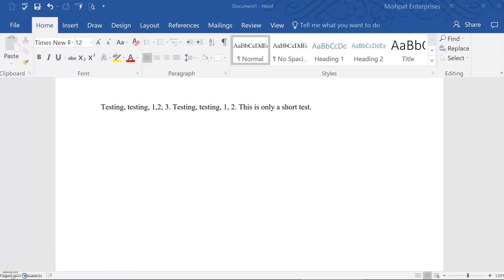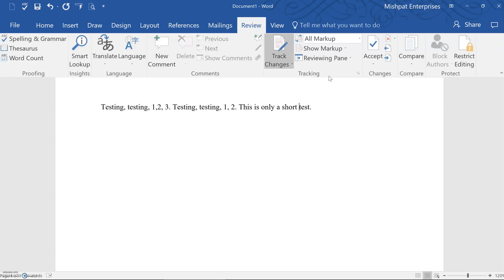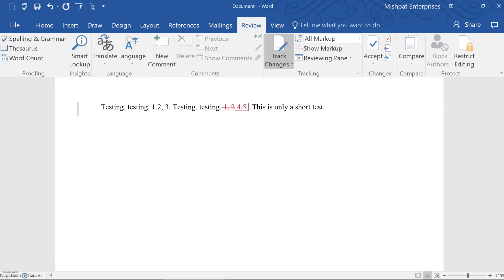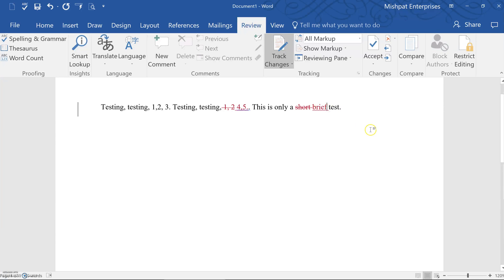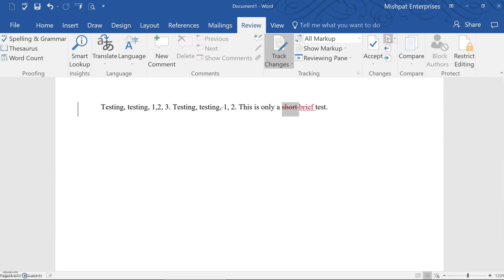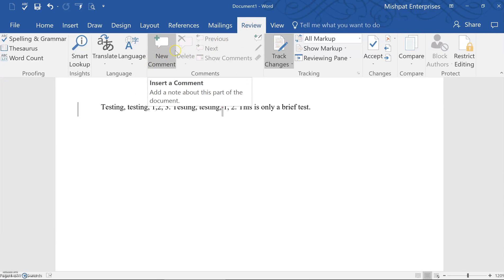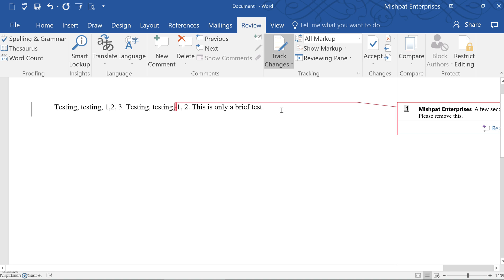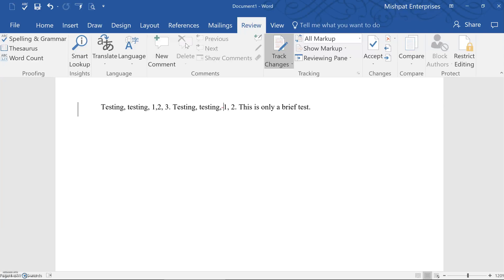How to Use Track Changes in Microsoft Word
Learn how to use the track changes feature in Microsoft Word to review and make edits to an original document.